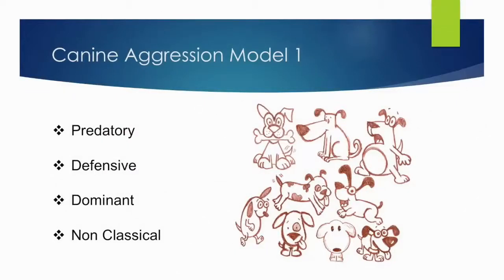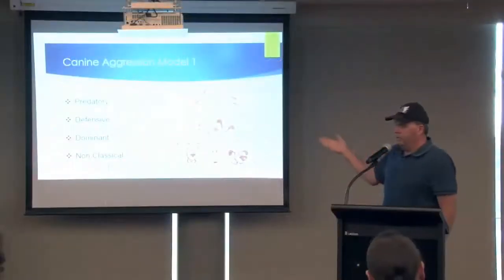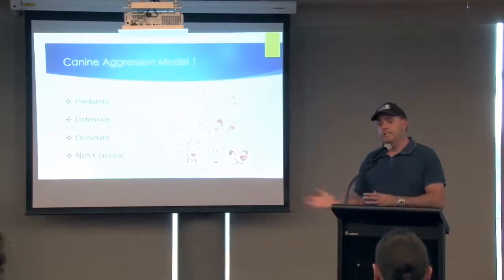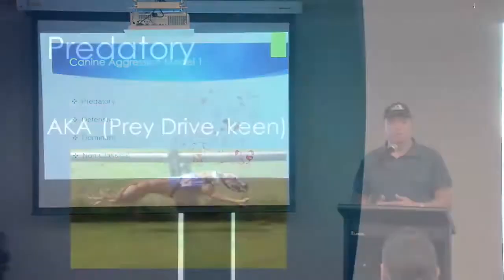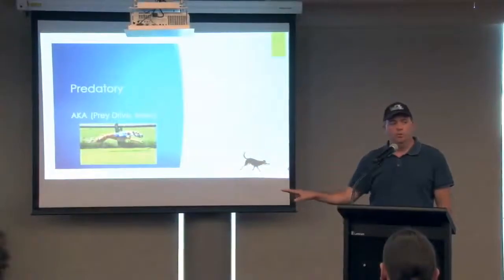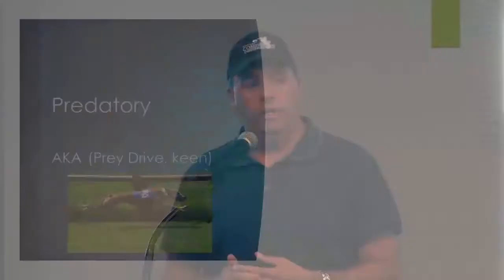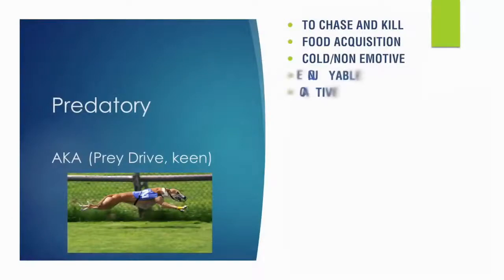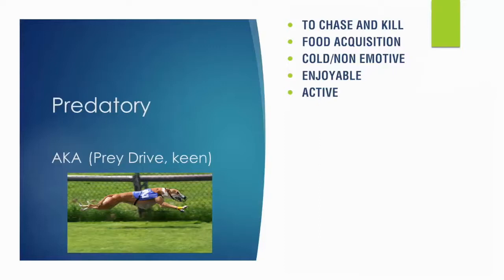GAP Foster Care: Predatory Behaviour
Predatory drive is the behaviour existent in all dogs that makes them want to chase things. Recognising and managing predatory behaviours is an important part of transitioning a greyhound from a kennel and racing life to retirement as a family pet in the community.